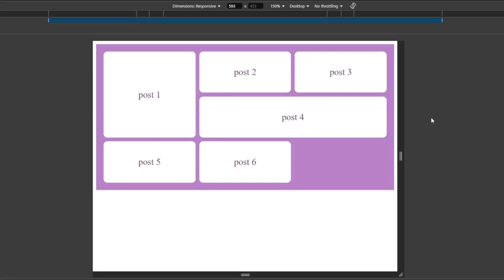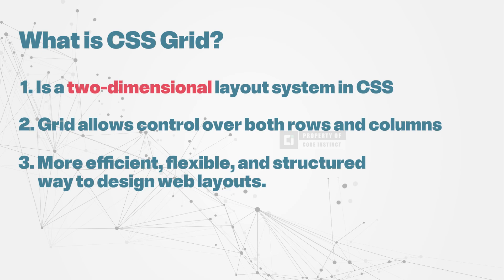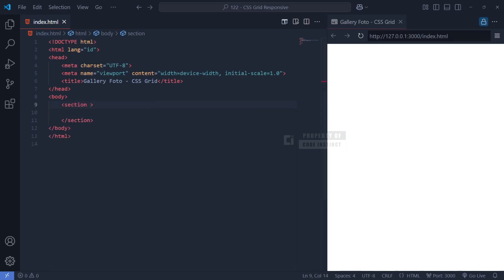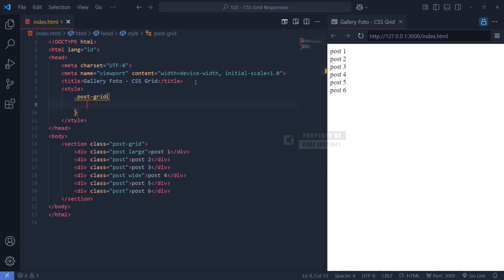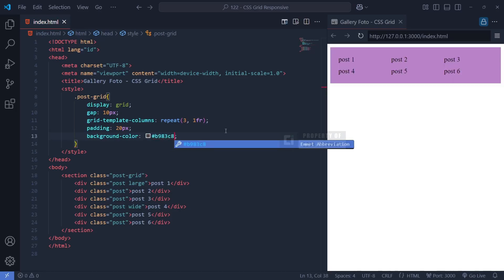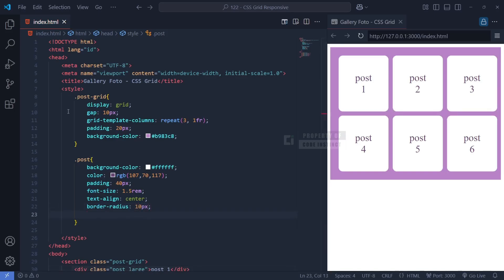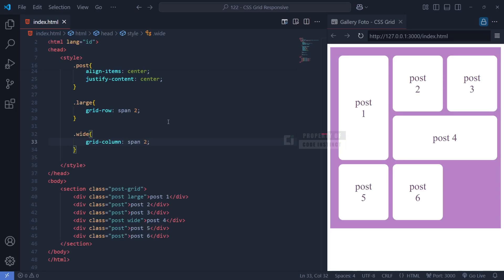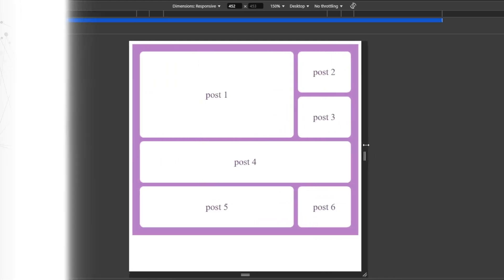What Makes RESPONSIVE CSS Grid So POWERFUL?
CSS Grid is a game-changer in web development! In this CSS tutorial, you’ll learn how to create stunning responsive layouts with ease. Whether you're a beginner or looking to enhance your HTML CSS skills, this grid tutorial will guide you through the fundamentals of grid in CSS, how to structure a grid layout, and implement media queries in CSS for a fully responsive grid. Say goodbye to complicated layouts and discover how CSS Grid simplifies web design, making it faster and more efficient than ever!

If you want to master front-end development, make sure to check out our HTML course, CSS course, and JavaScript course for more in-depth lessons! If you found this CSS Grid tutorial helpful, share it with your fellow developers! 🚀💡